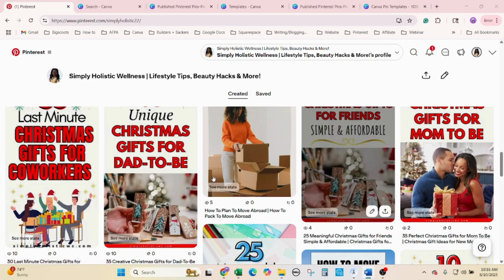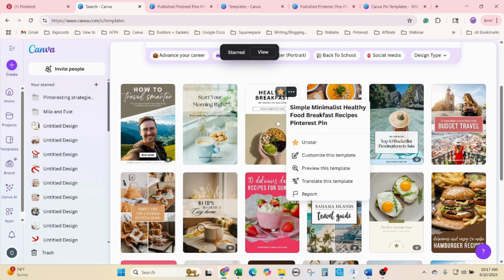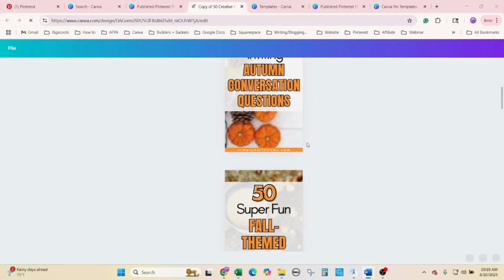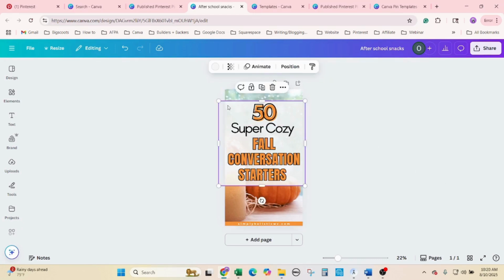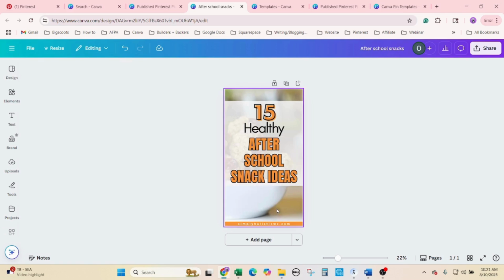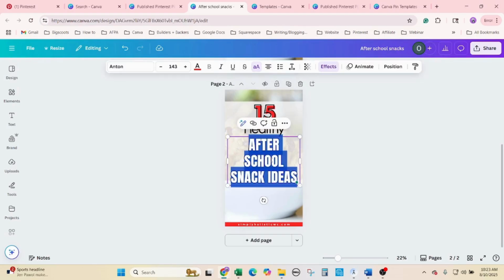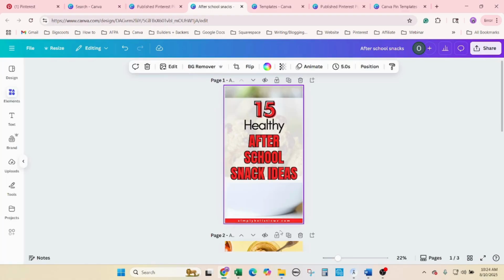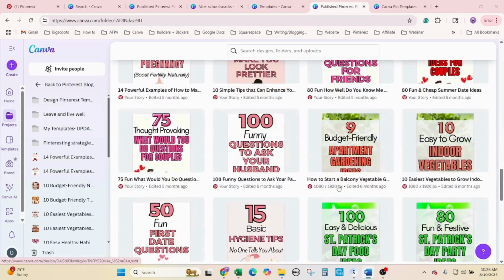Make Pinterest Pins Fast in Canva — Get Traffic in Less Than an Hour a Week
➡️ FREE Customizable Pinterest Pin Templates + Pro Design Tips

➡️ FREE 15 Things To Do Before You Start Pinning

🎯 Feeling stuck on Pinterest?
Book a 60-min Clarity Call with me and walk away with a simple, personalized plan to grow your traffic, sales, or email list — without overwhelm ➡️

✨Ready for hands-on Pinterest coaching?
If you want templates, keyword research, and step-by-step setup support, book my Guided Pinterest Setup Coaching Session here ➡️

If you’re a woman dreaming of moving abroad, homeschooling your kids internationally, or building remote income to live a peaceful, soft life outside the grind, this video is made for you.

I’m Rebecca — a CPA, homeschooling mom, and online entrepreneur who grew my Pinterest views from almost zero to over 50,000 a month. Now, I’m excited to show you how to create viral pins on Pinterest that get clicks, drive nonstop traffic, and help you grow your remote work lifestyle.

In this tutorial, you’ll learn step-by-step how to batch-create eye-catching pins using easy design tips, smart keyword strategies, and proven Pinterest marketing techniques tailored for beginners, busy moms, homeschooling families, and women entrepreneurs.

Whether you’re just starting out or looking to boost your Pinterest growth in 2025, I’ll break down the essentials—from Pinterest SEO to content strategy—so you can make money, increase your traffic, and grow your online business without overwhelm.

If you want to master Pinterest for passive income, remote work, or your small business, this video will guide you through the practical steps to get started and start seeing real results.